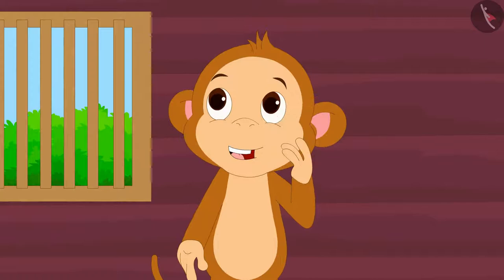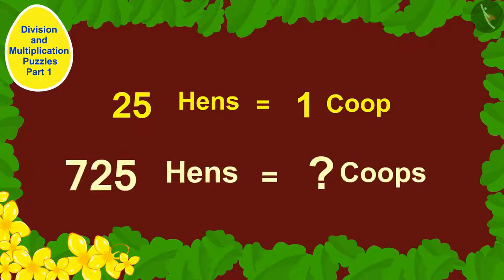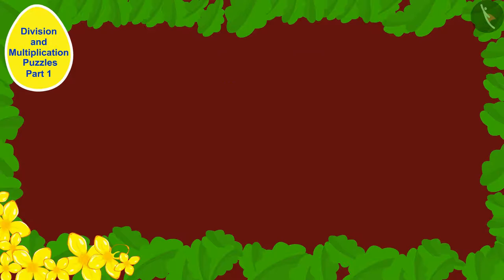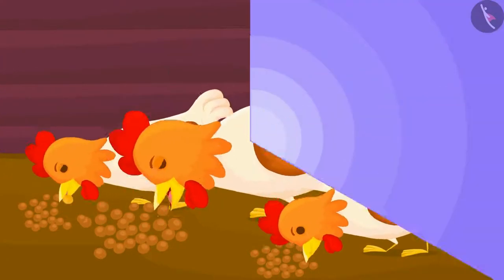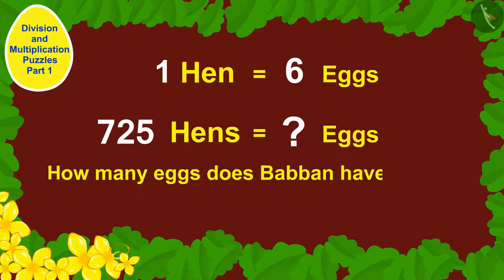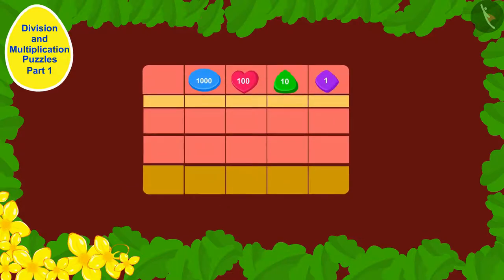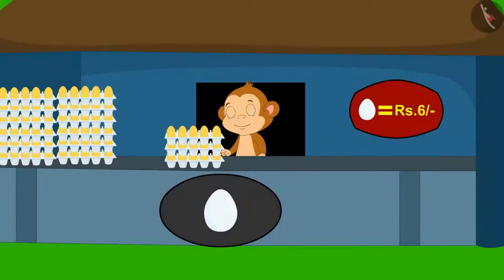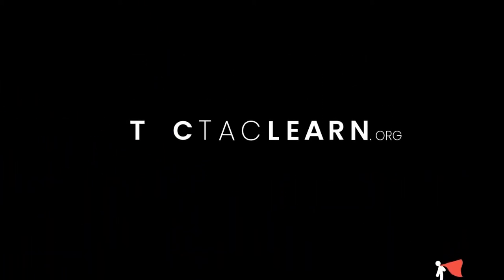Puzzles related to multiplication and division | Part 1/3 | English | Class 5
Puzzles related to multiplication and division | Part 1/3 | English | Class 5 |  | NCERT |

Puzzles related to multiplication and division | Multiplication and Division | Grade 5 | NCERT | Ways to multiply and divide (5)

Welcome to part 1 of Puzzles related to multiplication and division. In this video, we will discuss the concept of Puzzles related to multiplication and division.